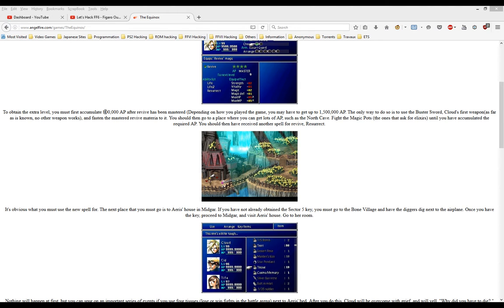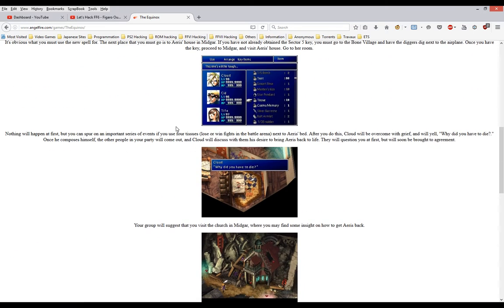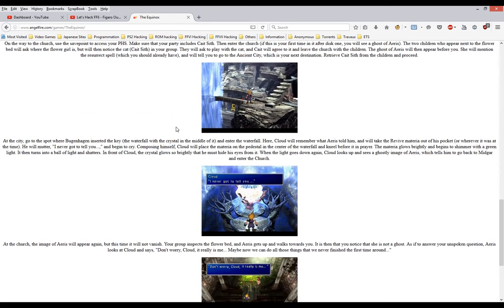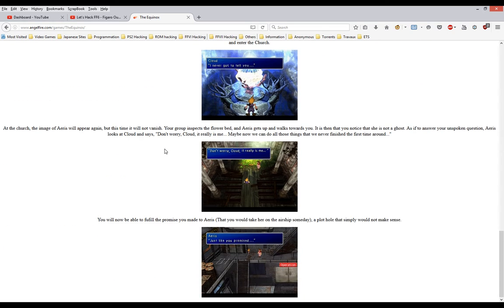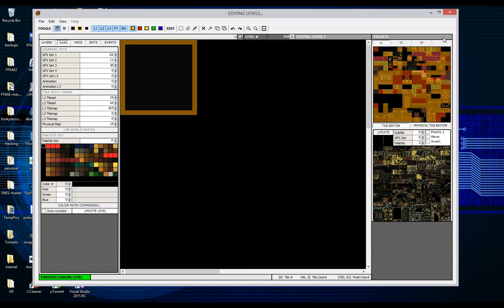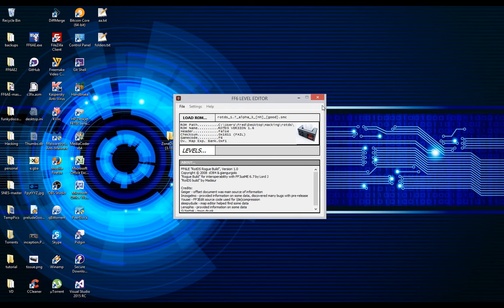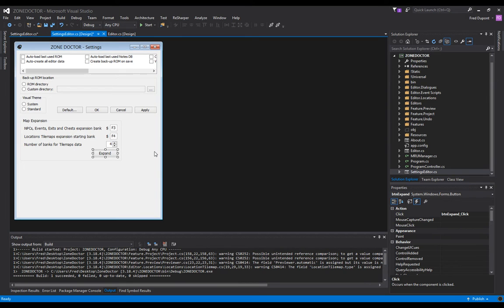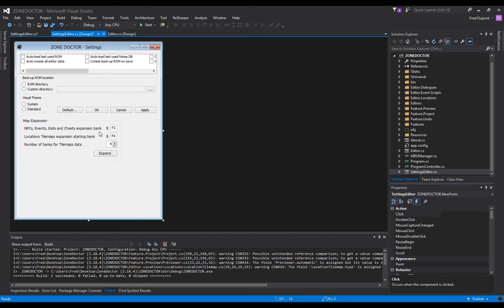Zone Doctor Expansion feature [official] announcement!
The day has come! After doing manual expansions for CoV and RotDS, time has come to allow the thing to be mainstream!